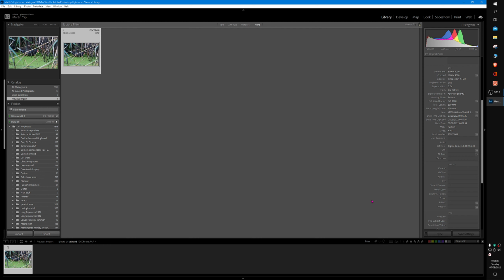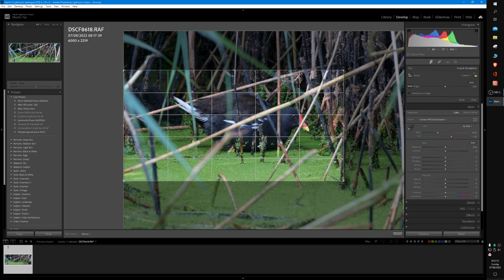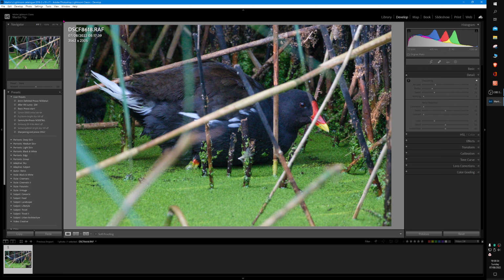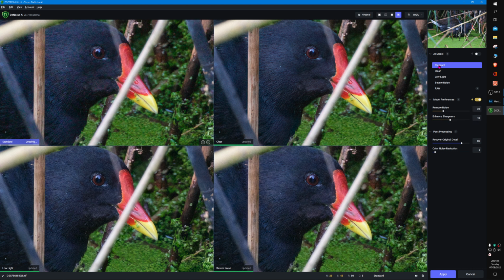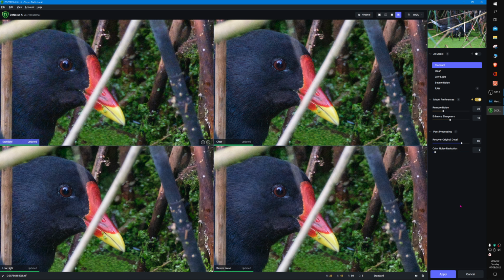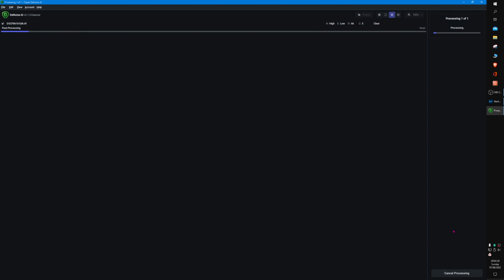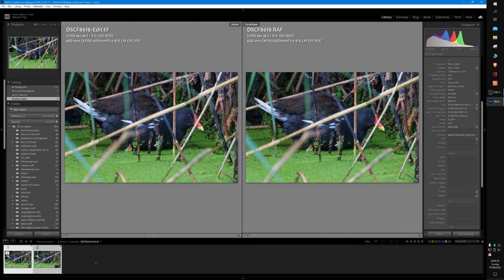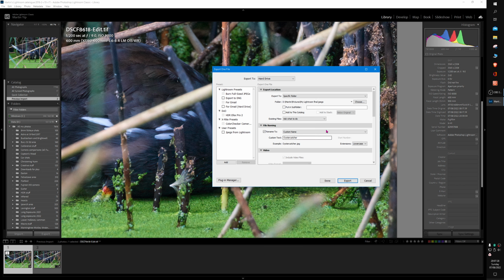Using TopazDeNoizeAI from within Lightroom(Classic)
TopazDeNoize is a plug-in program specialising in treating noise in an image file. Threr are 4 'engines' within it and you can compare them and then choose the one which appears to give the best result. Each can be set to auto or you can alter the sliders to adjust the auto settings.
Tif files are created from the original for DeNoize to work on since it cannot work on RAW files, although this feature is being incorporated.